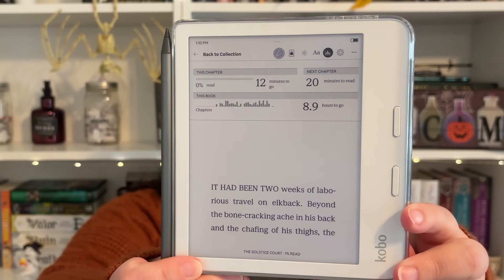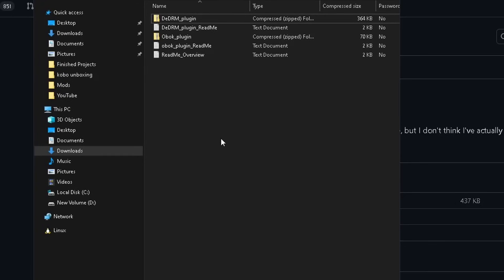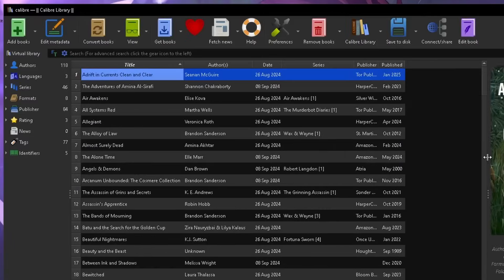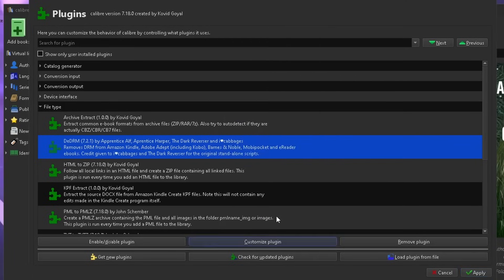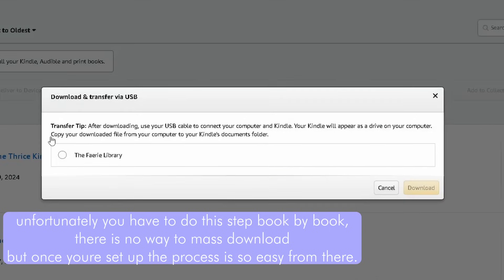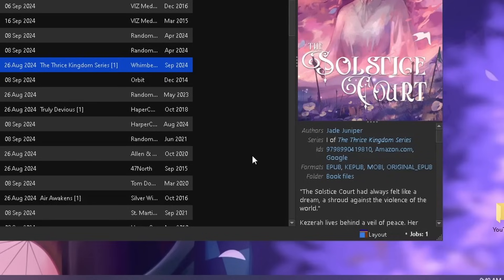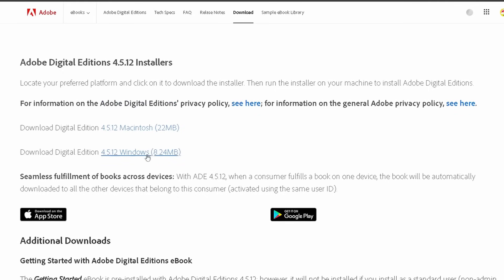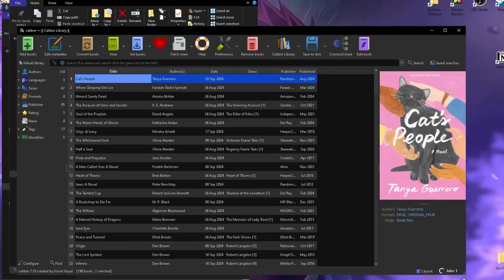[No more amazon download] HOW TO: get your Kindle books to your Kobo: Calibre, Kepubs, and NetGalley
🌷Hii faerie friends🍄🌿

In this video I will walk you through how to get your *paid for* kindle or ebooks onto Calibre, how to convert them to kepub (kobo's epub version), and how to download netgalley arcs onto a kobo device.  **check pinned comment for updates.

if you run into trouble with the serial number try copying it from the amazon website and pasting it in instead of typing it manually**

🔌 List of plug-ins needed from calibre: 🔌
✿ Kobo touch extended
✿ Kepub metadata reader
✿ Kepub metadata writer
✿ Kepub input
✿ Kepub output

Timestamps:
00:00 - intro
00:13 - disclaimer
00:32 - why am i making this video?
01:59 - downloads
03:20 - calibre walkthrough
06:20 - kepub plugins
06:57 - getting your books from amazon
08:33 - converting books to kepub
08:52 - transferring books
10:12 - netgalley arcs to kobo
12:31 - outtro

✿ Tim - (Not mentioned by name but lots of help with the KEPUB files!)

❇️ Banned Book Resources ❇️
(Banned books week is Sep 22-28)

(optional but not neccessary support:)